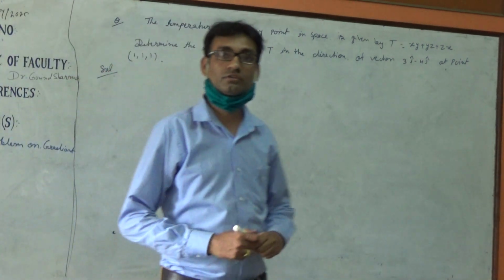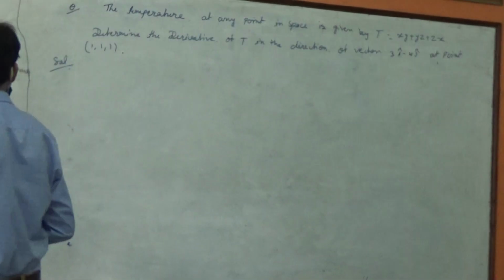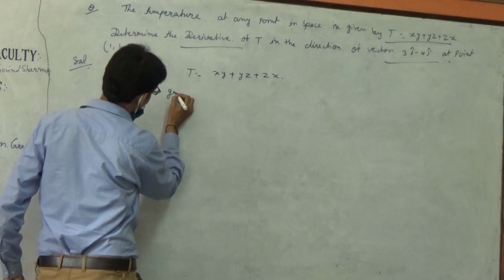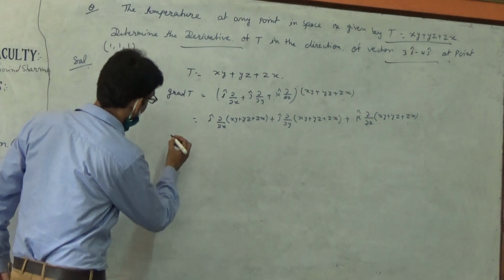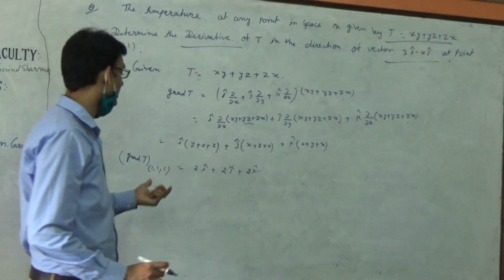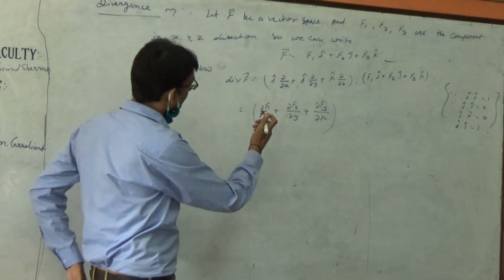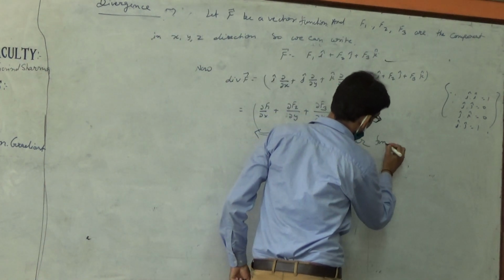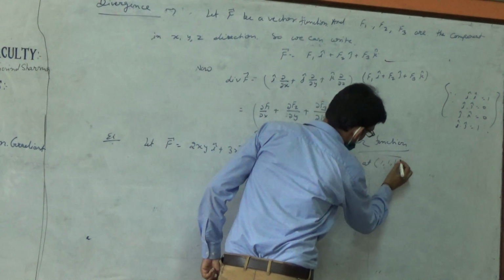Lecture -9 Divergence ( Engineering Mathematics)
Example on gradient, concept of Divergence with example